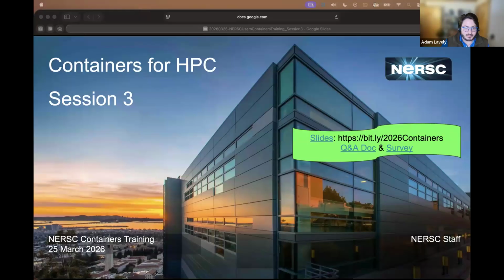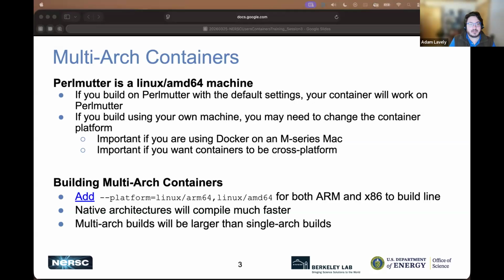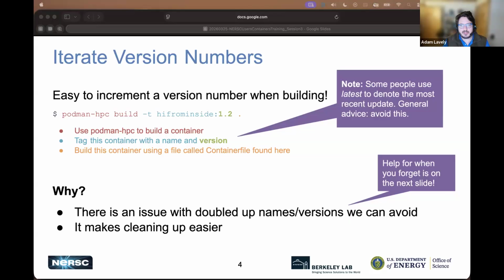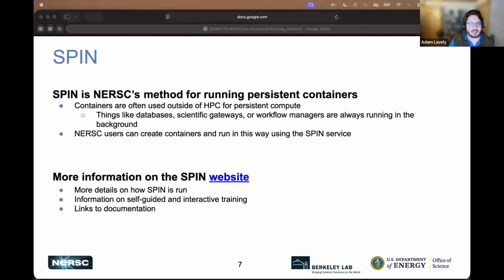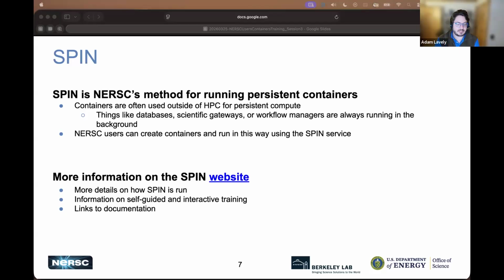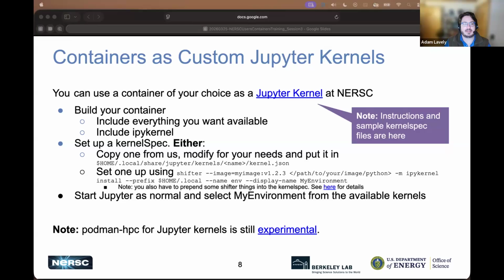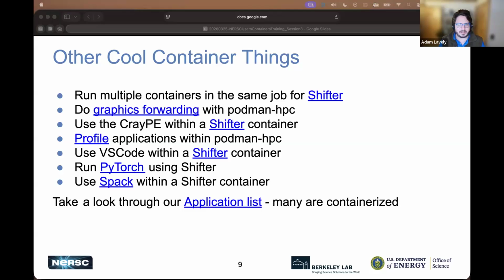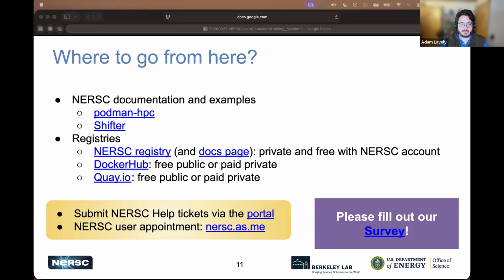NERSC Containers for HPC Training Session 3